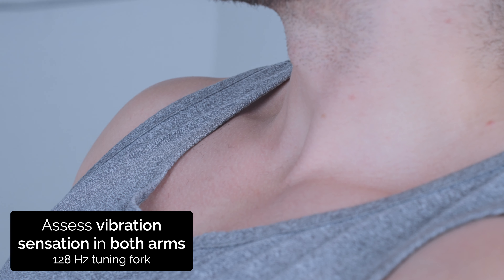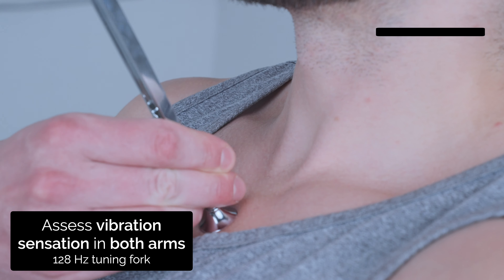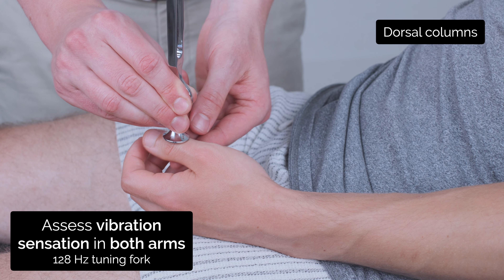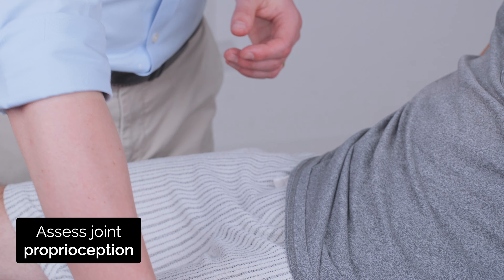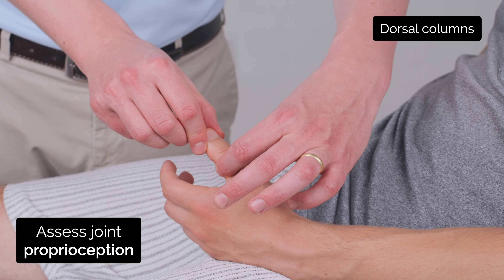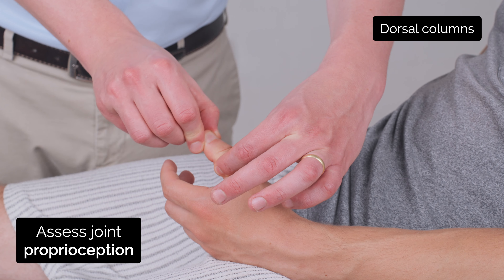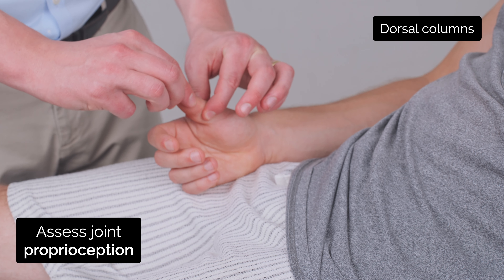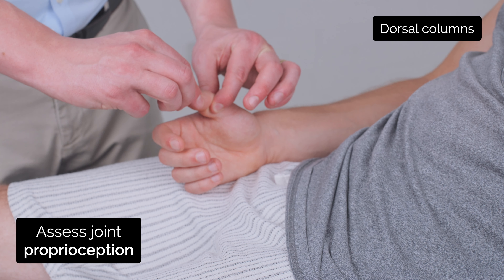Sensory Examination of the Upper Limbs | OSCE Clip | UKMLA | CPSA | PLAB 2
This clip demonstrates how to perform a sensory examination of the upper limbs, including assessment of light touch, pinprick, vibration and proprioception modalities.

Chapters:
Introduction 00:00
Light touch sensation 00:10
Pin-prick sensation 00:51
Vibration sensation 01:39
Joint proprioception 02:02